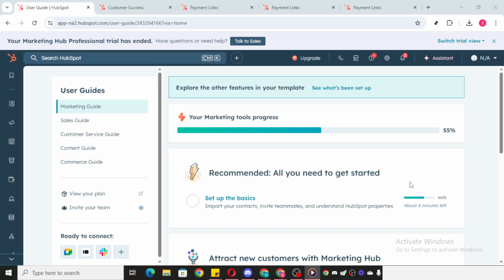How to Use the Customer Success Workspace in HubSpot (full guide)